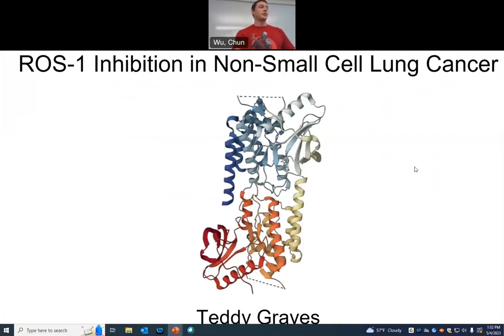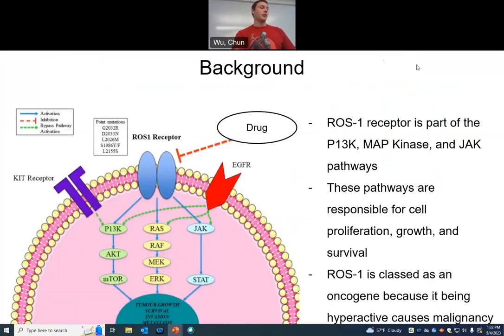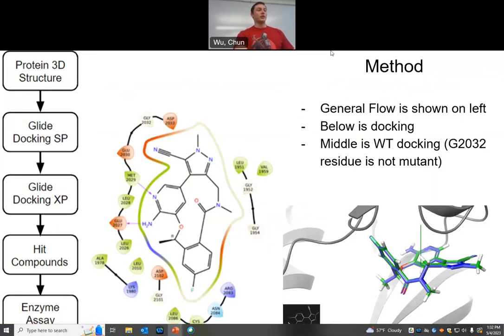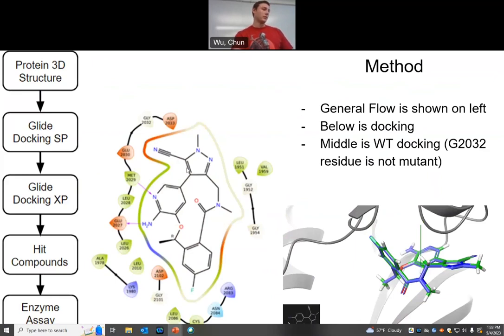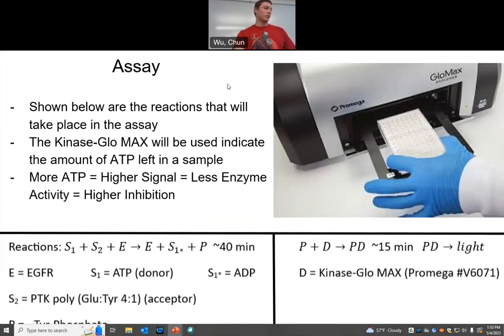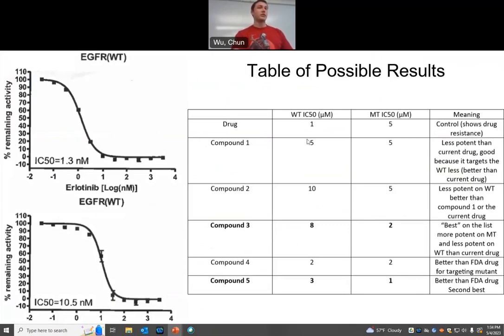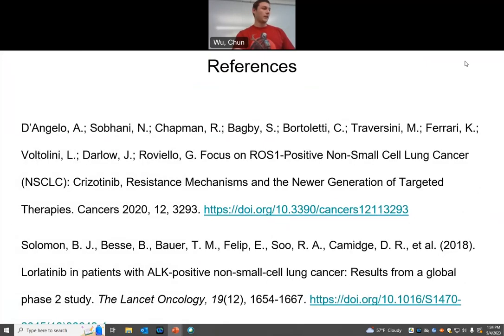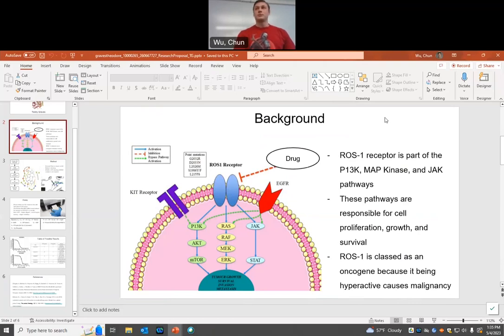Development of novel ROS-1 Inhibitor by Theodore Graves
ROS-1 belongs to a family of tyrosine kinases which are known to play a role in cell proliferation. Due to the ability of the enzyme to cause hyperactive proliferation it is classified as an oncogene. ROS-1 has been identified as a therapeutic target in Non-Small Cell Lung Cancer (NSCLC) which accounts for 85% of the malignancies in lungs. Inhibition of ROS-1 has been studied for years and many drugs have come and gone. The current FDA approved drug for treatment of NSCLC is an oral inhibitor called Lorlatinib. While this drug has shown promise in treating most of the ROS-1 mutants the G2023R has shown resistance. The drug resistance demonstrated by the mutant calls for the development of a next generation inhibitor.